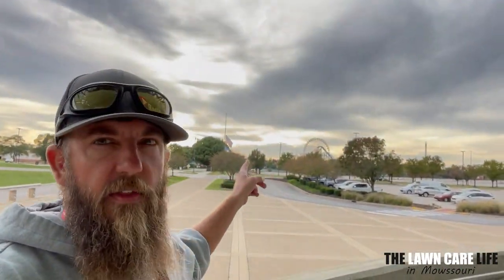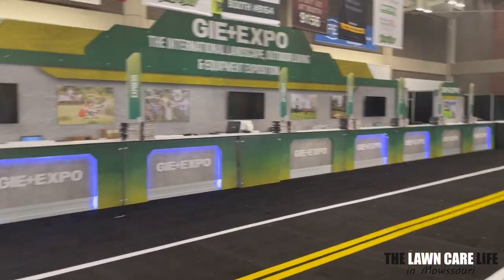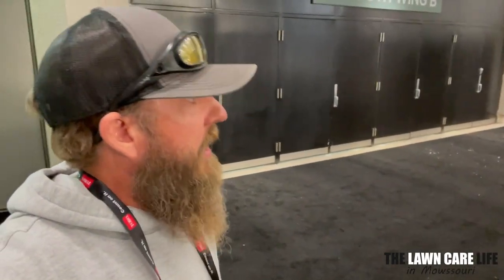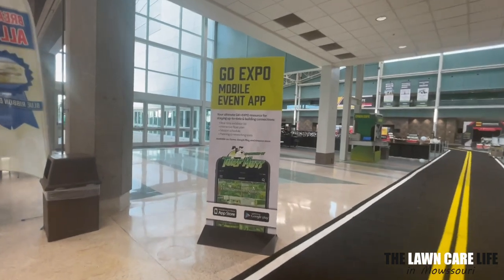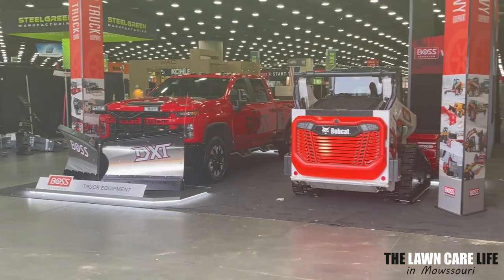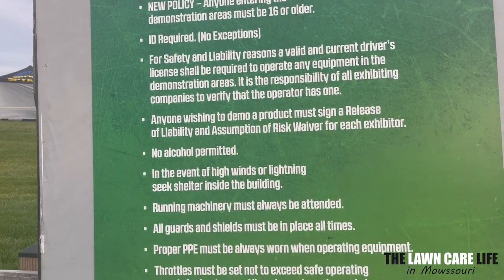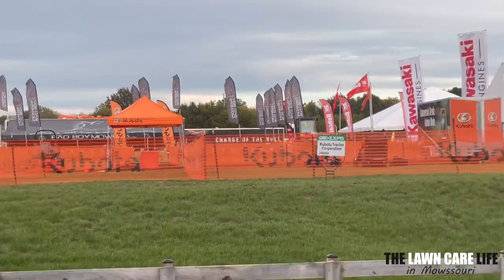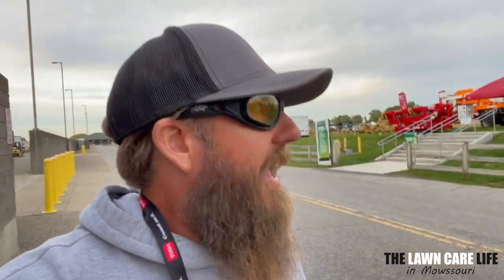Made it to the GIE EXPO! Here's What to Expect When You Arrive at the GIE EXPO this Year!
There's been a few changes to the outdoor demo area since the 2019 GIE EXPO, so you'll want to check out the video and see if it will effect you.  Check out what's going on inside at the GIE EXPO.  Plus, I'll show you where to find your badge IF you didn't receive one in the mail.

Hope you guys have a LOT of fun at the 2021 GIE EXPO!  👍